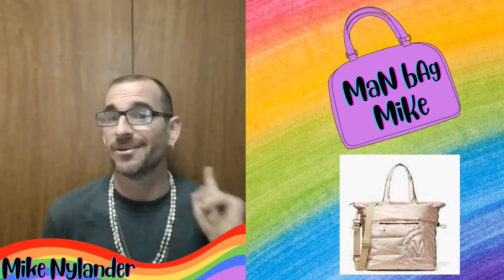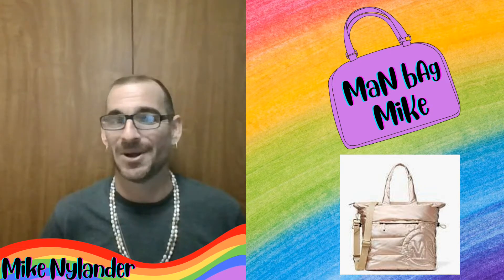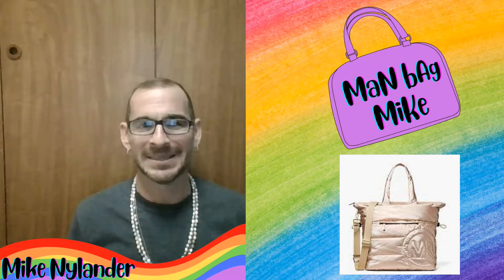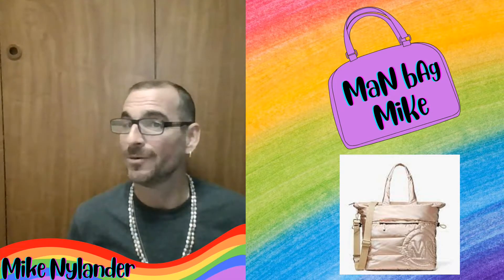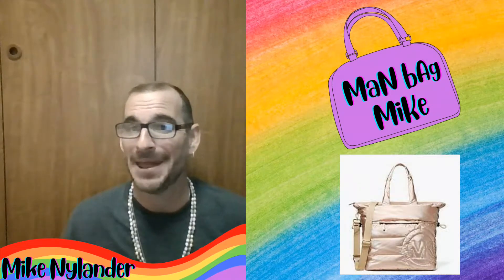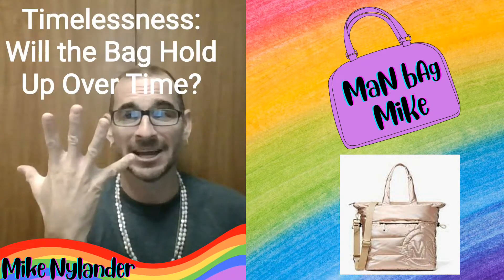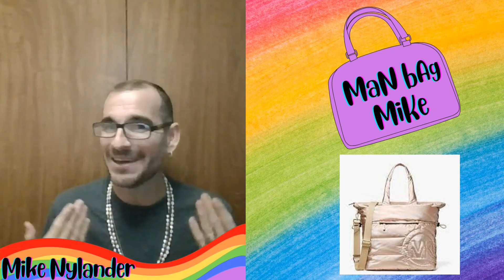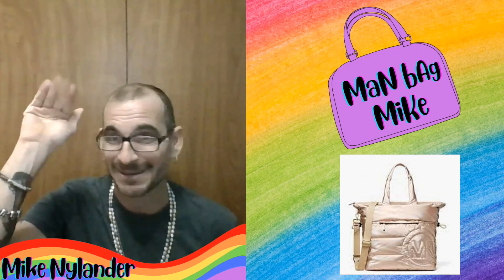Man Bag Mike - Designer Handbag / Purse Review 14 - Michael Kors Rae Large Quilted Metallic Tote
Everyone's favorite gay guy is here to review the latest handbags / purses, putting them on the chopping block. Will they be fab or drab? Tune in to find out.
Today's review is for the Michael Kors Rae Large Quilted Metallic Cotton Blend Tote Bag. This bag is, to date,the least expensive bag that I have showcased on this channel, offering a designer bag, at a quality price. And, it is big enough to hold EVERYTHING you may need to carry around. But still, the question remains...
Will it bre fab or drab?